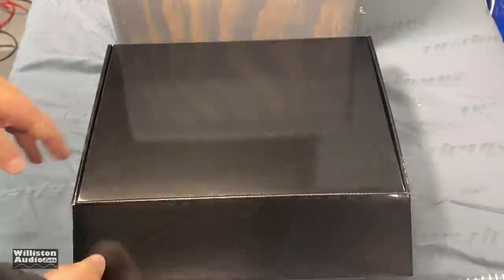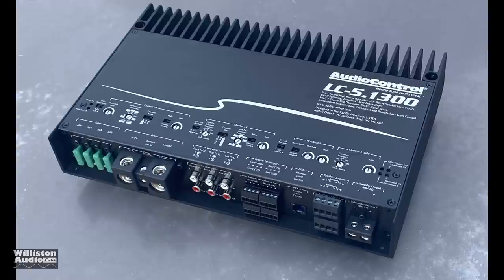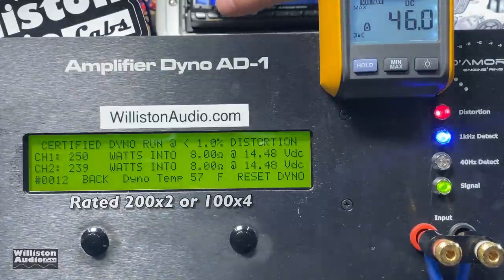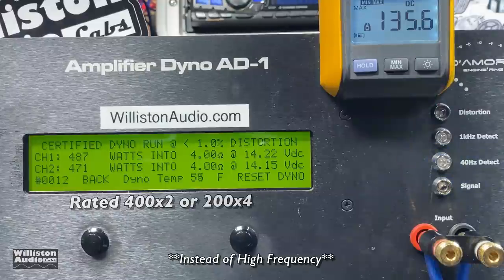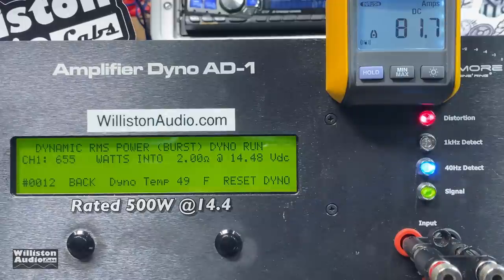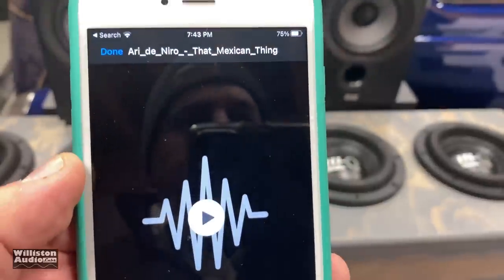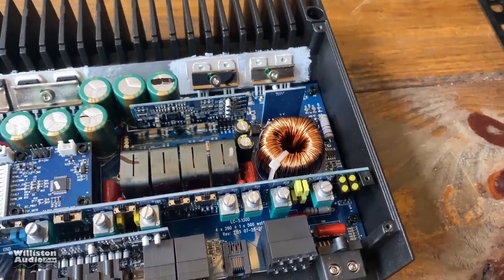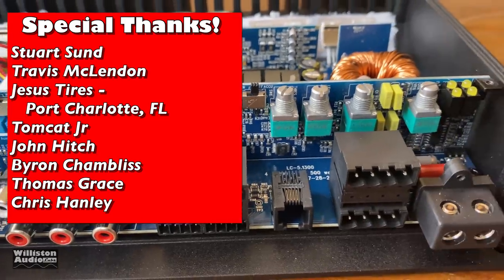Single Amp Solution? AudioControl LC-5.1300 Five Channel Amp Dyno Test and Review {4K}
AudioControl LC-5.1300 (Amazon)
AudioControl LC-5.1300 (eBay)